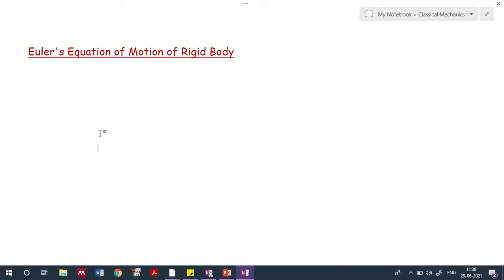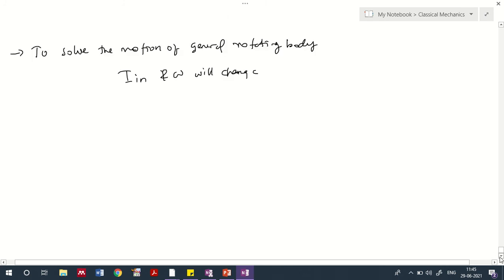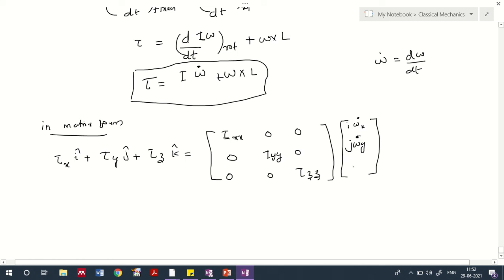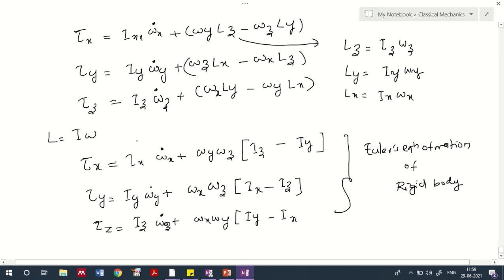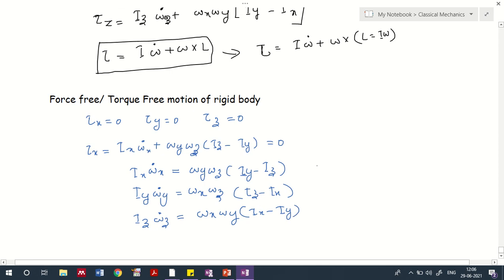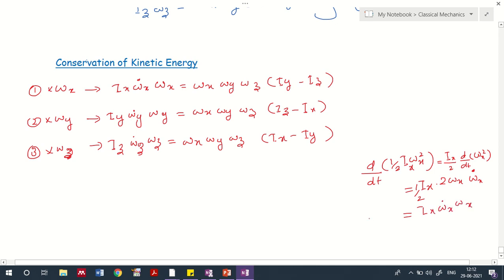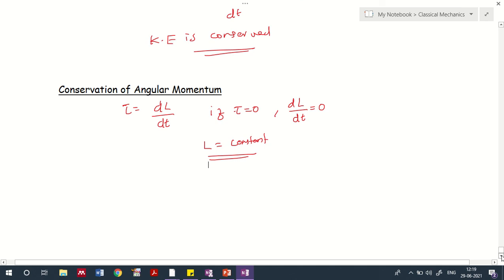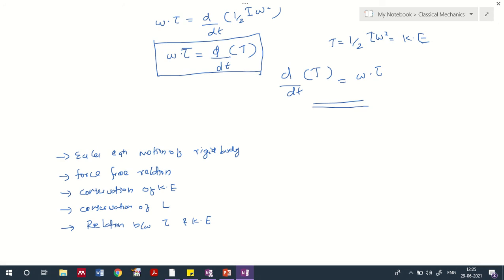CM35 - Euler's Equation of Motion and Force Free Motion of a Rigid Body | Classical Mechanics